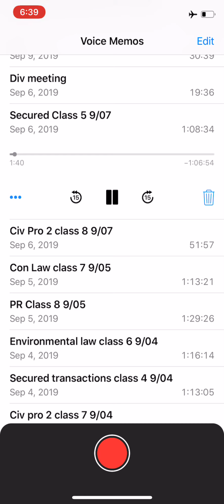Secured class 5